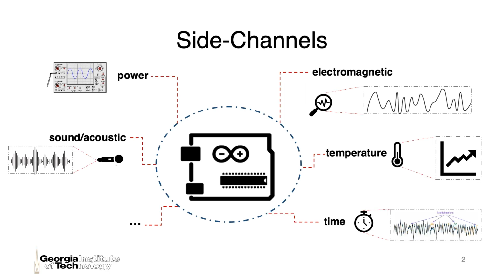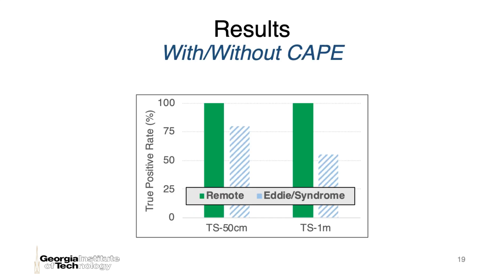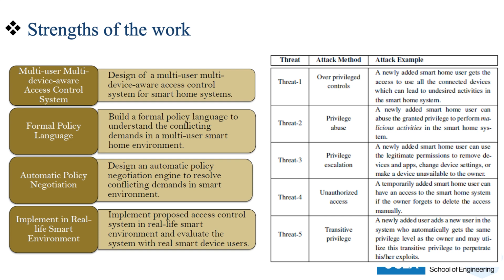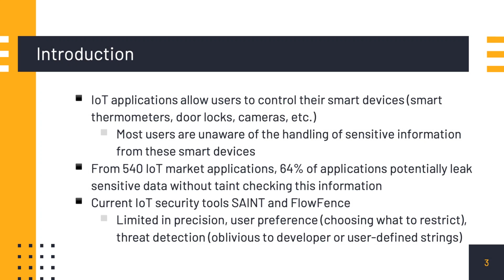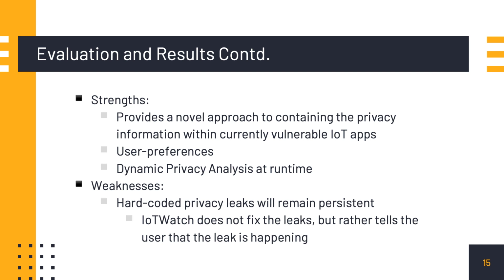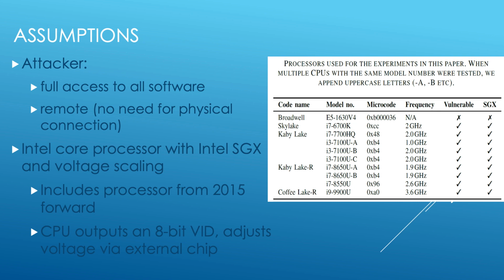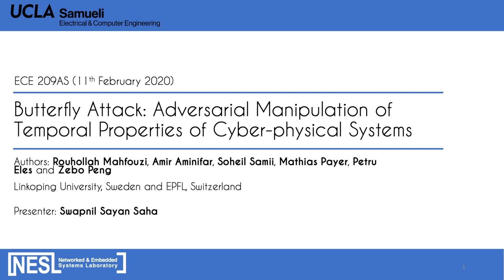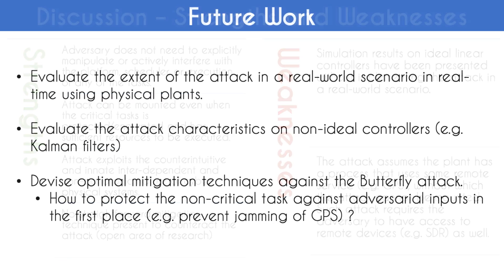Rec 2 11 2020